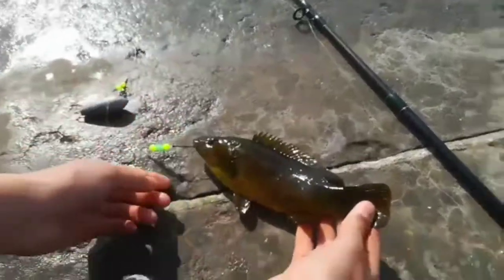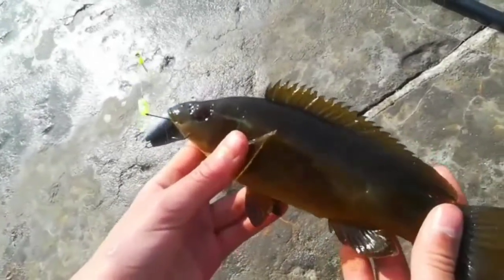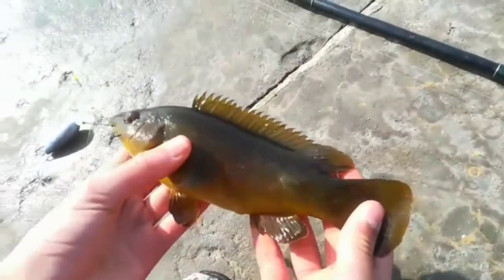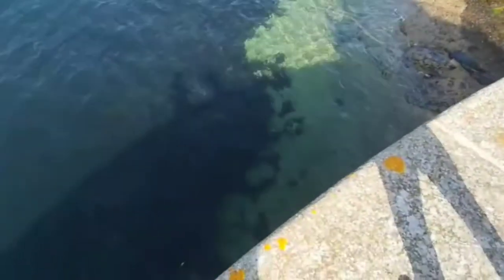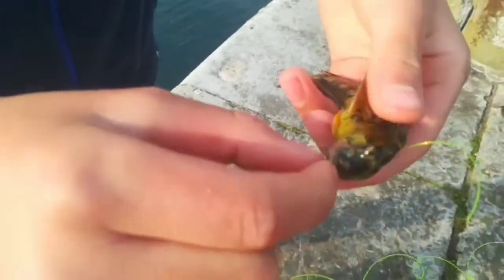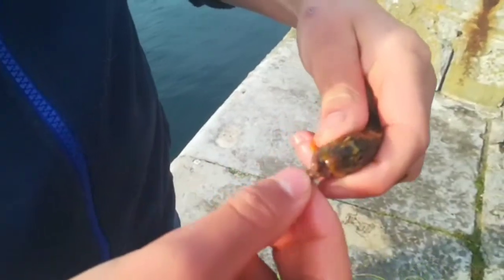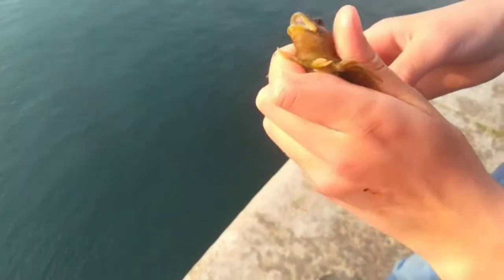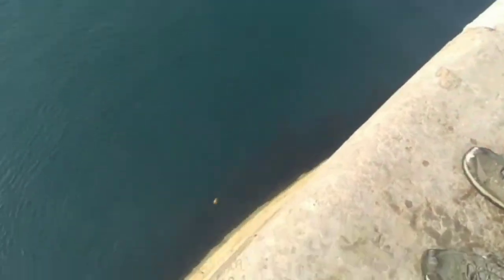Pier Fishing with Ragworms for Ballan Wrasse & Blennies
Great day at Donaghadee harbour/pier. I was expecting the place to be overflowing with other fishermen but we were the only ones, thank God.
 I bought some King Ragworms, a fantastic bait, for today.
Unfortunately our expensive bait was getting massacred by the crabs and blennies down there, but I still caught a Ballan Wrasse and a Common Blenny.
The ragworms may have been expensive but seemed to really work, and i probably wasn't at the right place at the right time for any flounder or other fish... Hopefully I'll be back out and maybe catching some flatfish, but so far these days wrasse seem to be the most abundant fish apart from blennies.
You can catch wrasse from almost any place, but especially rocky areas or places where seaweed grows thickly. Ofcourse wrasse will venture out onto sandy seabeds, probably searching for worms or crusteaceans which they feed on. The same goes for Common Blennies.